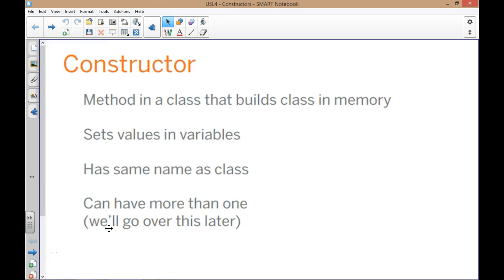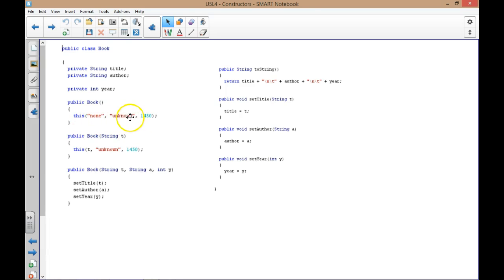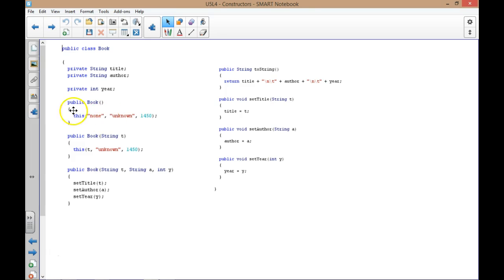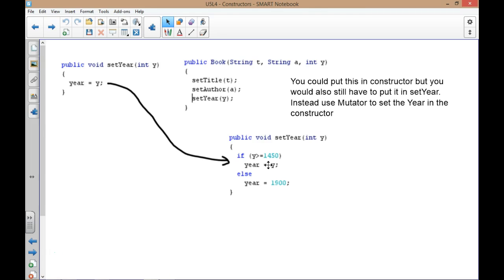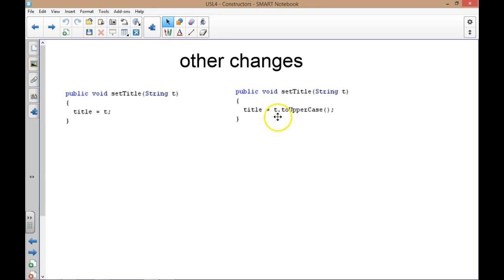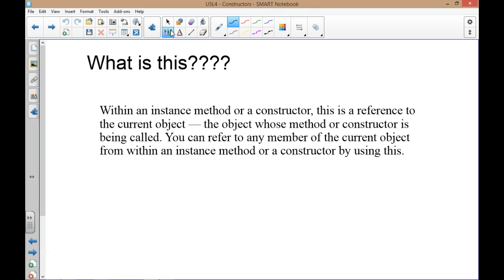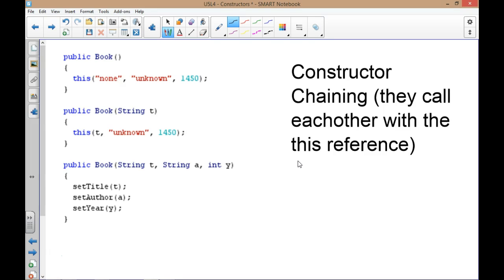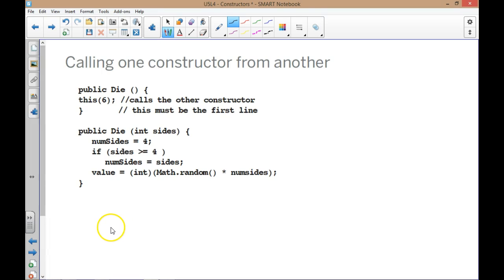U5L4 - Constructor part 1